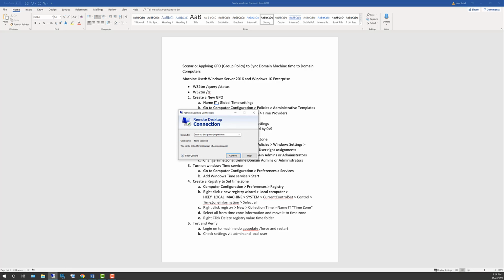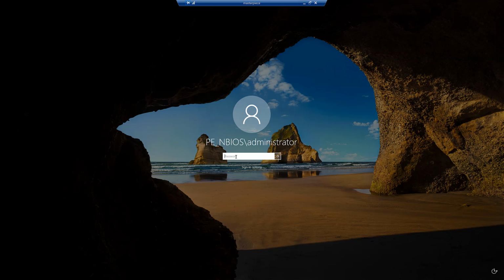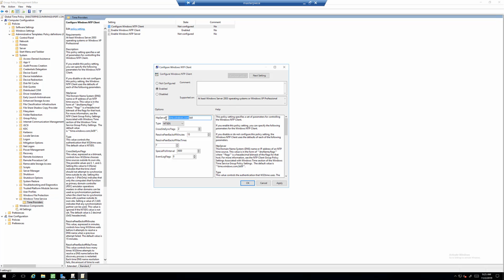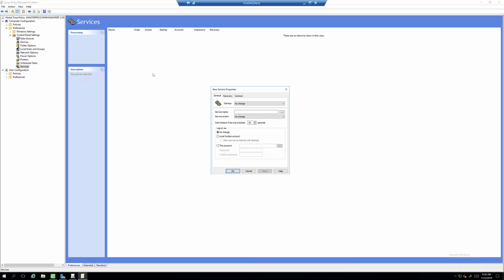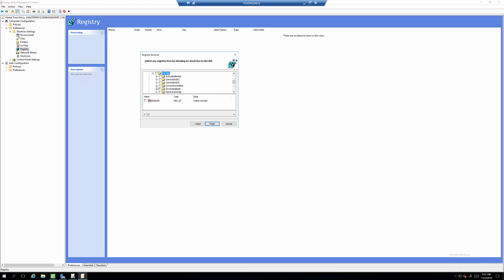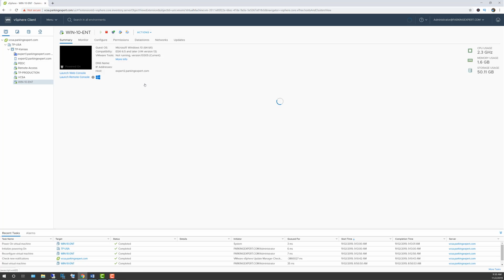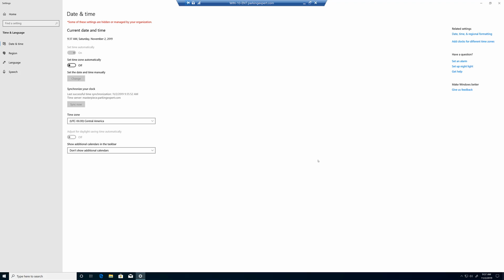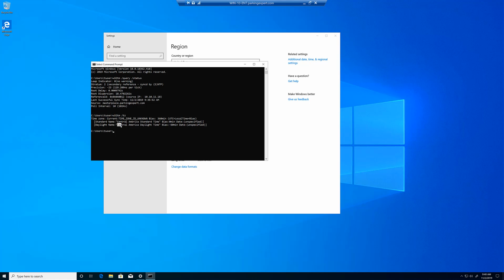Group policy time sync domain controller (Network Time Protocol) - Step by Step - 100% Working -👍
Group Policy time sync domain Controller (Network Time Protocol) Settings windows server 2019, Windows server 2016, windows server 2012 R2, Active Directory and NTP.

Scenario: Applying GPO (Group Policy) to Sync Domain Machine time to Domain Computers on windows 10 and windows server 2012,2016, 2019.
Machine Used: Windows Server 2016 and Windows 10 Enterprise
• W32tm /query /status
• W32tm /tz
1. Create a New GPO
a. Name IT : Global Time settings
b. Go to Computer Configuration -Policies -Administrative Templates -System -Windows Time Service -Time Providers
c. Enable Windows NTP Client
d. Enable Configure Windows NTP settings
i. FQDN or Ip address followed by 0x9
ii. Type: NT5DS
2. Disable Ability to change Time and Time Zone
a. Go to Computer Configuration -Policies -Windows Settings -Security Settings -Local Polices -User right assignments
b. Change System Time: Define Domain Admins or Administrators
c. Change Time Zone: Define Domain Admins or Administrators
3. Turn on windows Time service
a. Go to Computer Configuration -Preferences -Services
b. Add Windows Time service -Start
4. Create a Registry to Set time Zone
a. Computer Configuration -Preferences -Registry
b. Right click -new registry wizard -Local computer -HKEY_LOCAL_MACHINE -SYSTEM -
  CurrentControlSet -Control -TimeZoneInformation -Select all
c. Right click registry -New -Collection Time -Name IT “Time Zone”
d. Select all from time zone information and move it to time zone
e. Right Click Delete registry value time folder
5. Test and Verify
a. Login on to machine do gpupdate /force and restart
b. Check settings via admin and standard user